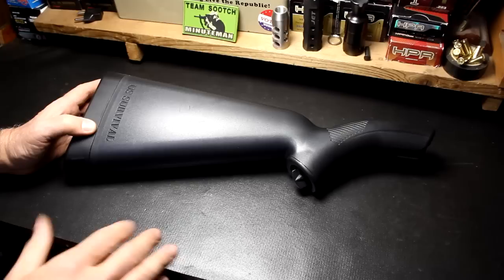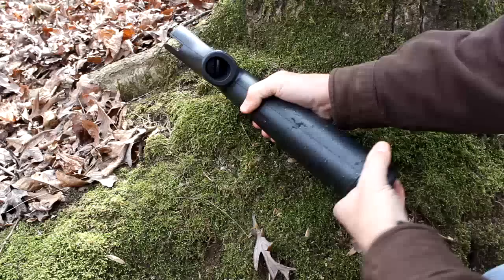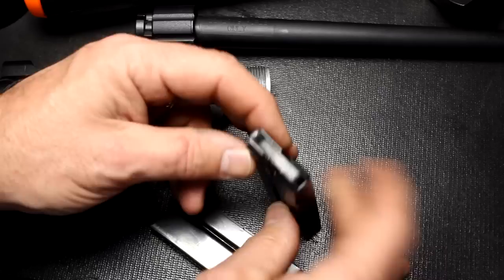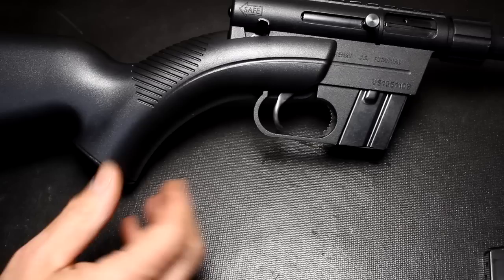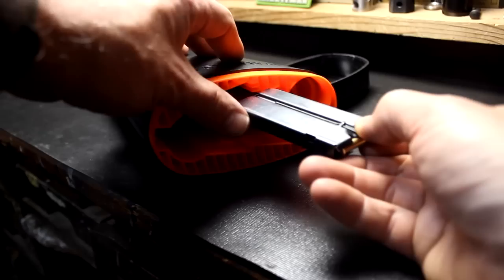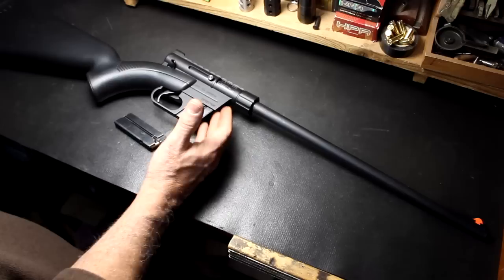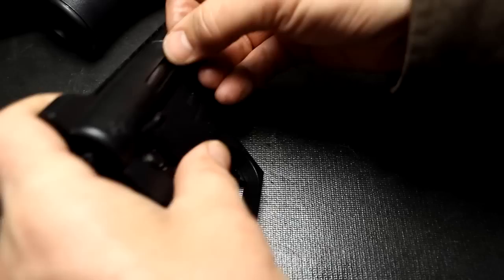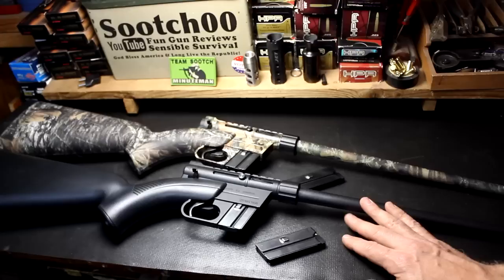Henry U S Survival Rifle AR7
Fun Gun Reviews Presents: The US Survival Rifle by Henry Arms. Producing the Original Armalite AR7 designed by Eugene Stoner, The US Survival rifle is a compact, lightweight, 22LR Semi Auto Rifle that is perfect for a Survival Situation. It all fits in the stock and it floats!

Henry Rifles AR7